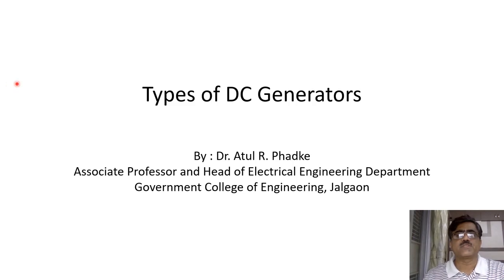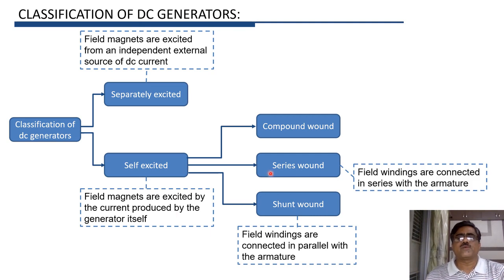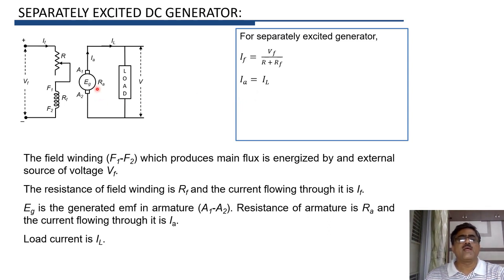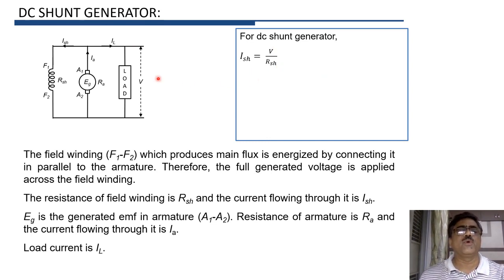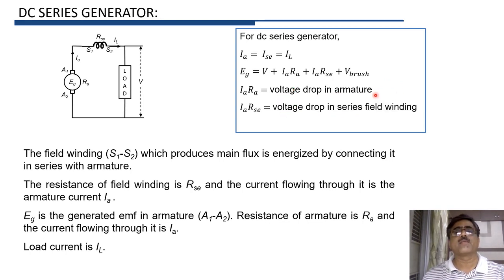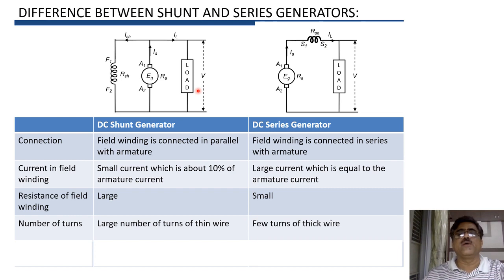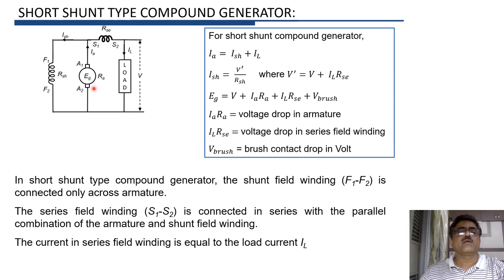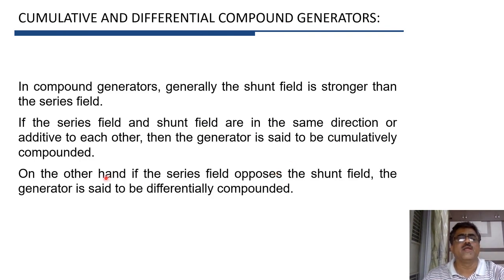Types of DC Generators (14)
Separately excited and self excited generators - Shunt, Series and Compound generators